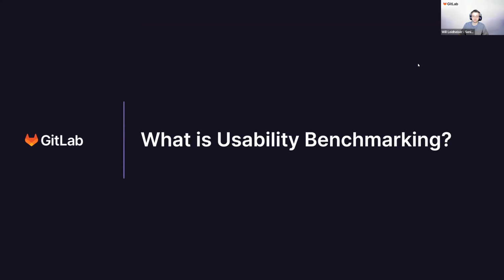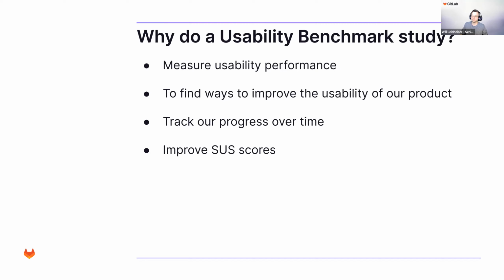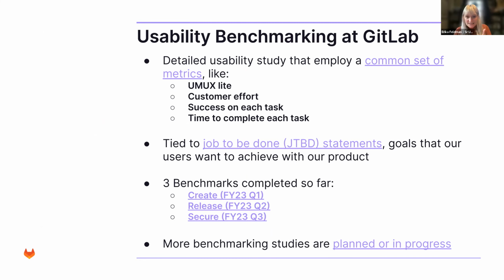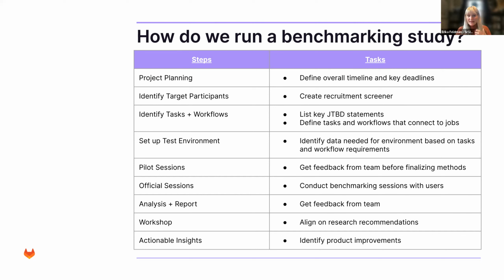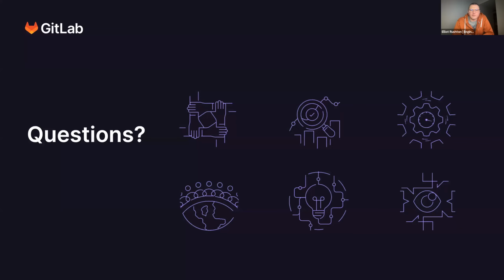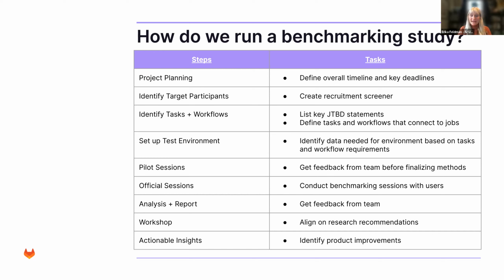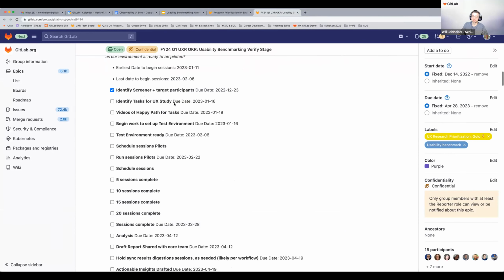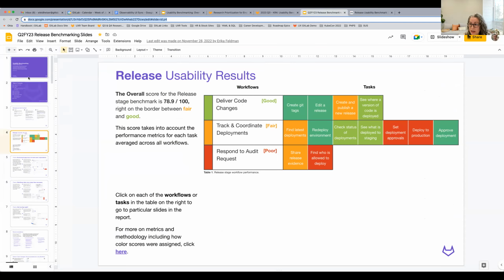Usability Benchmarking Process Overview